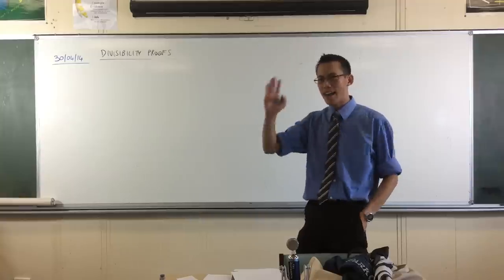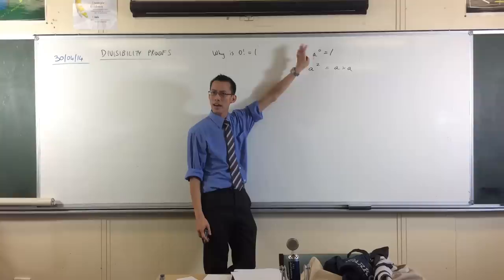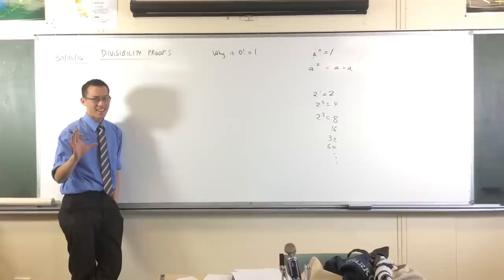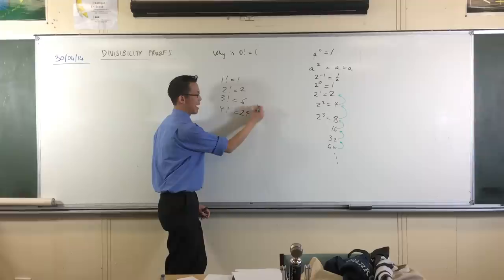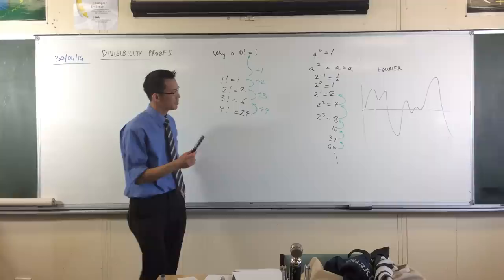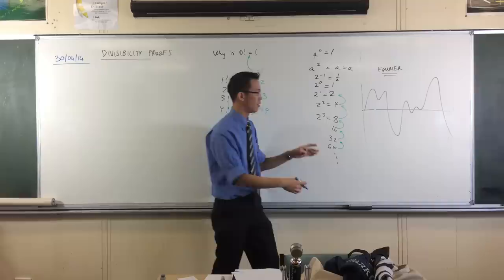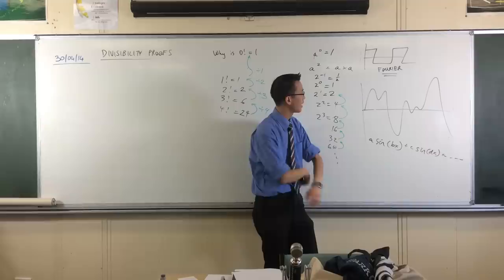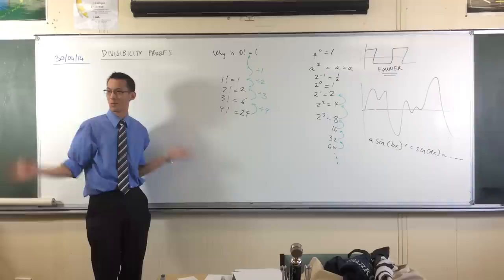Why is 0! = 1?